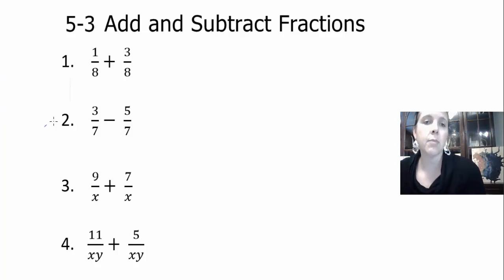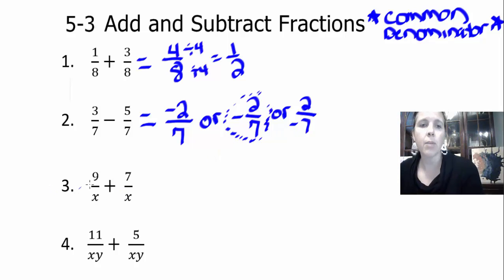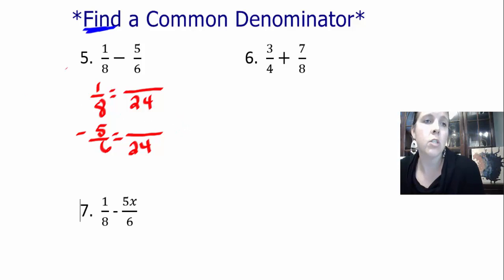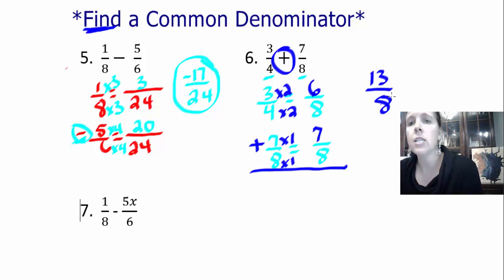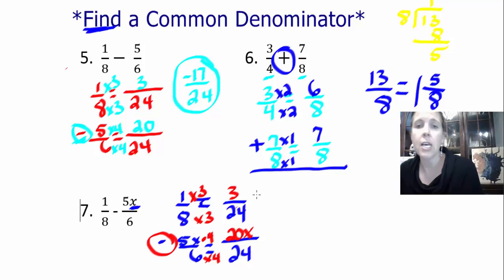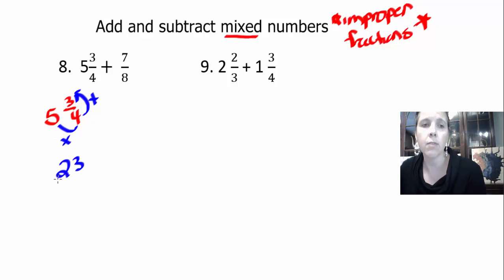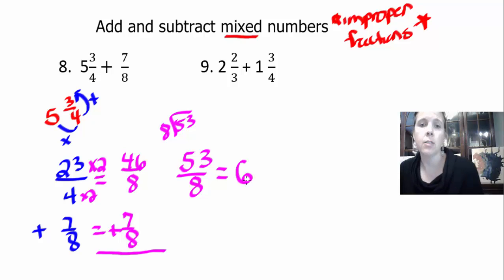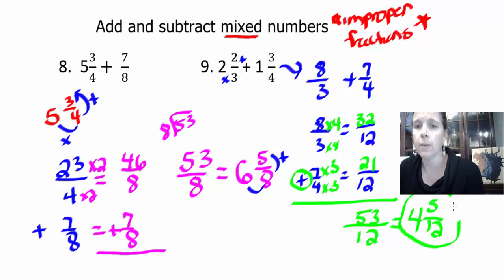5-3 Add and Subtract fractions